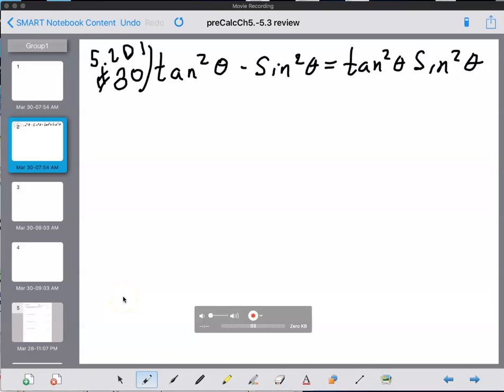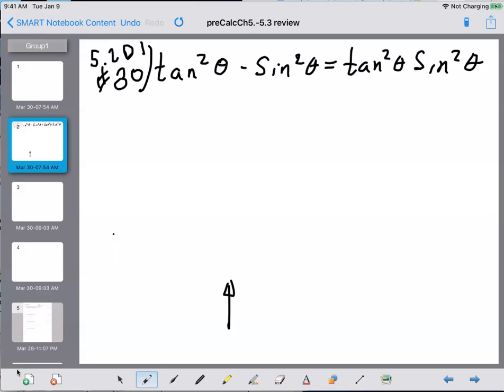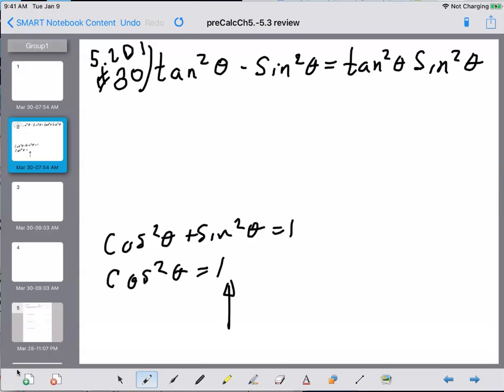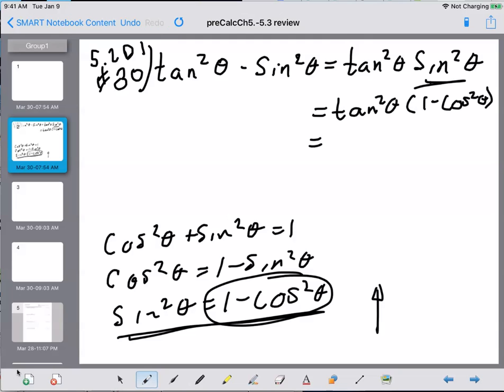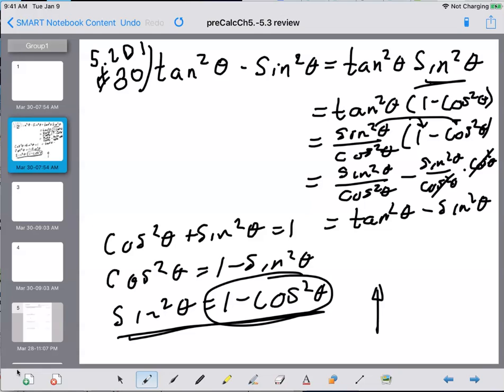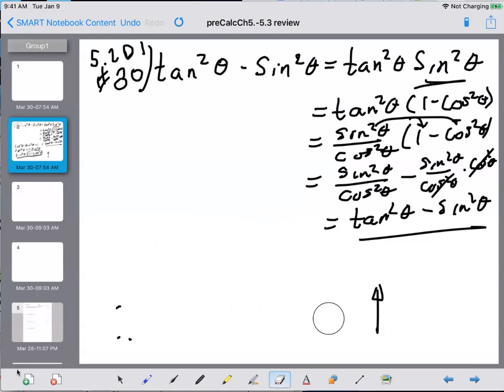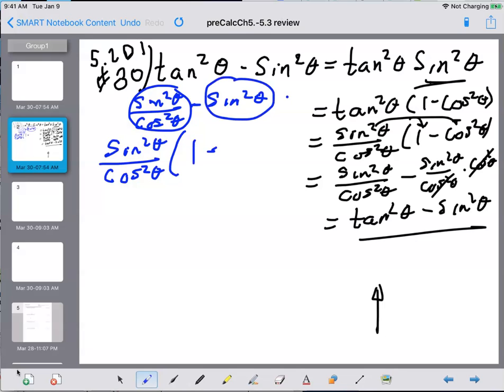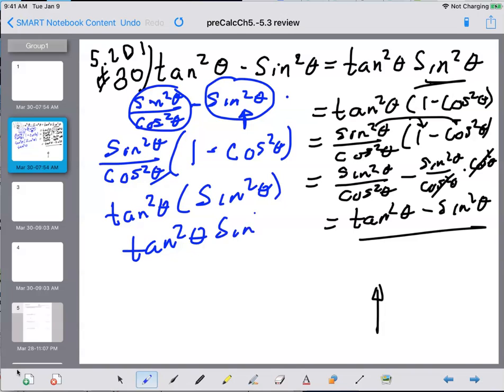PreCalc Assignment 5.2 Day 1 #30